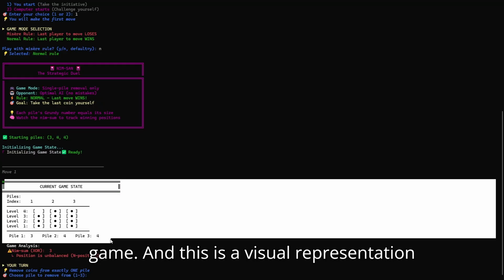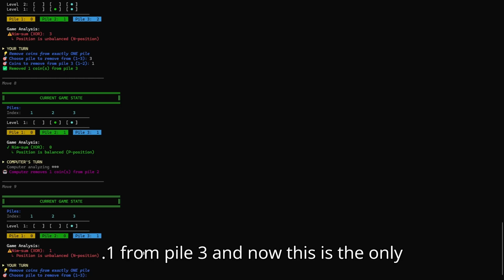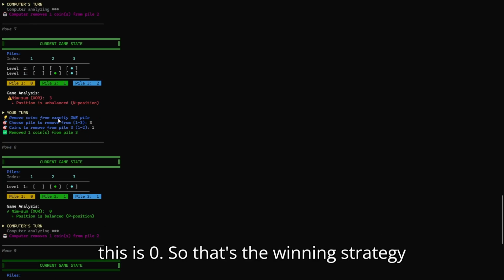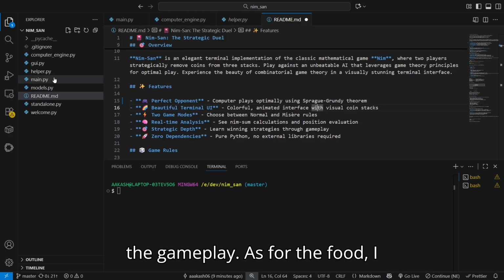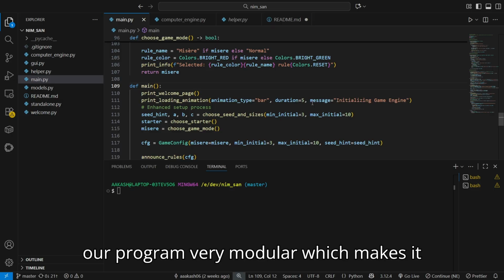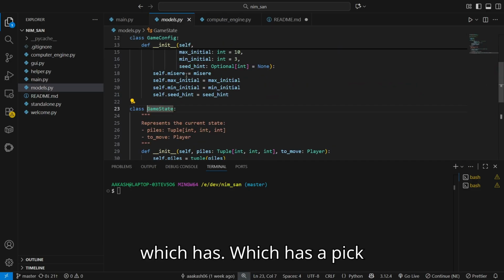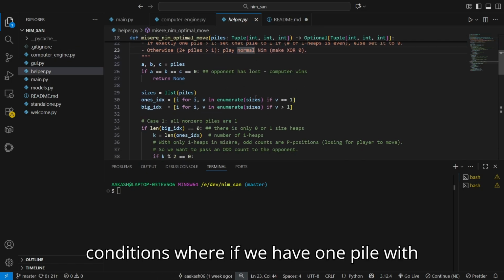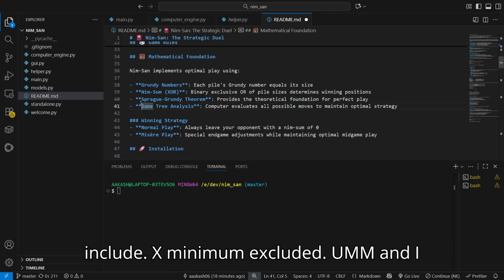NIM_SAN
Project showcase